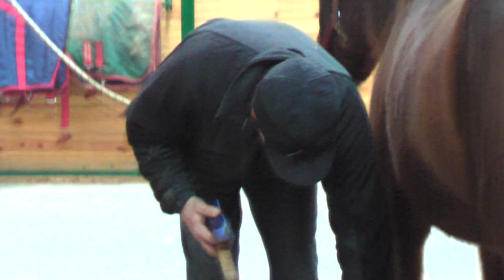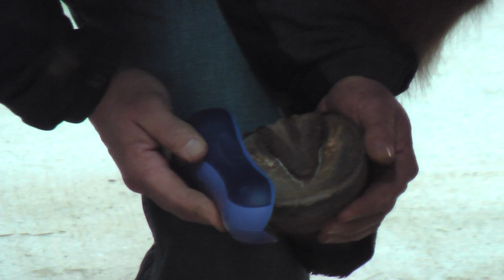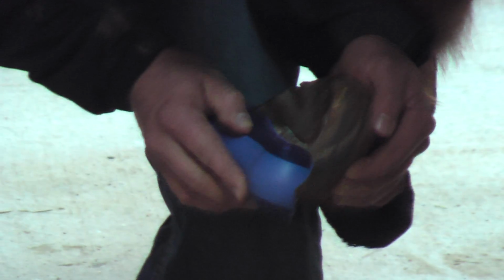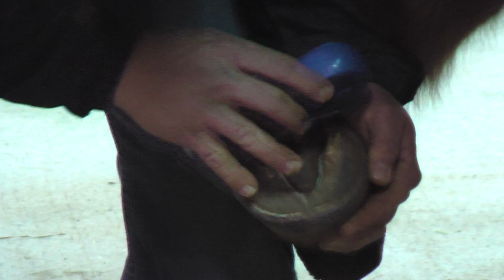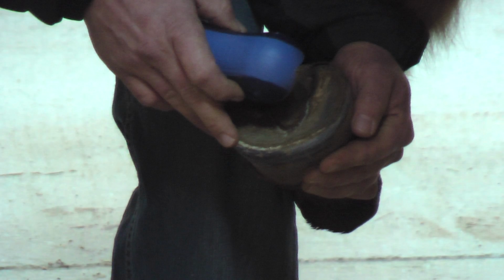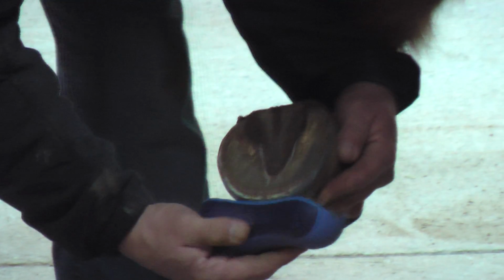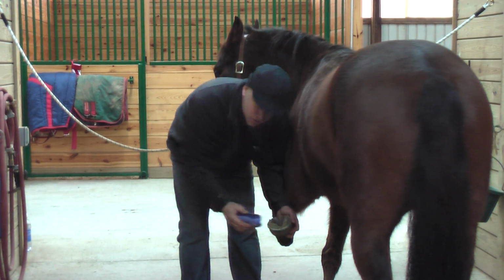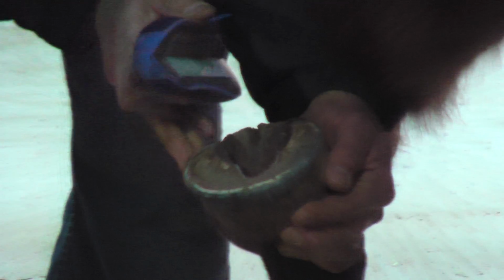Instruction for using RidersRasp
J. Tomlinson explains how to use ridersrasp, new innovative rounding tool for barefoot horses